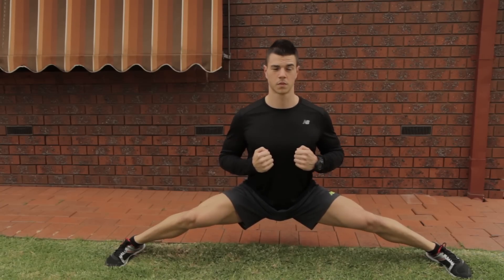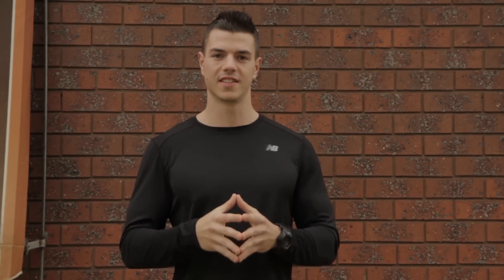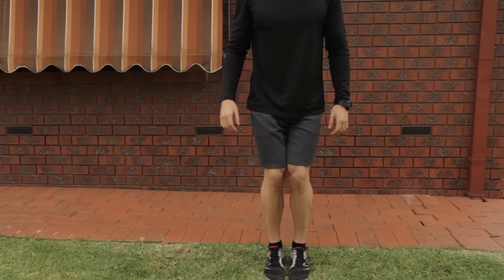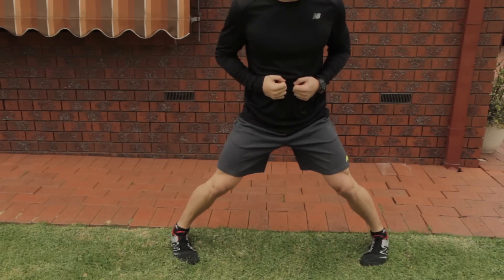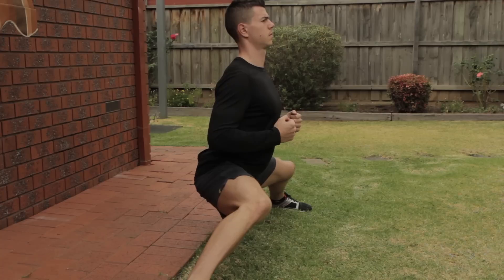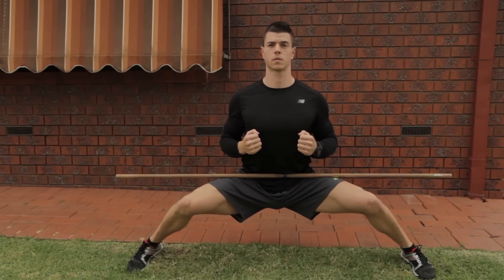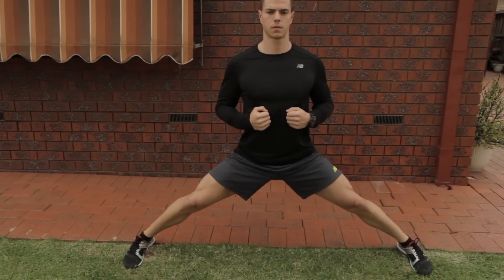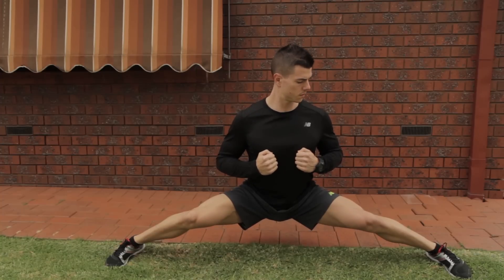Horse Stance Tutorial to Achieve Side Splits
Title: Evan Duffy - Monstercat Piano Mix